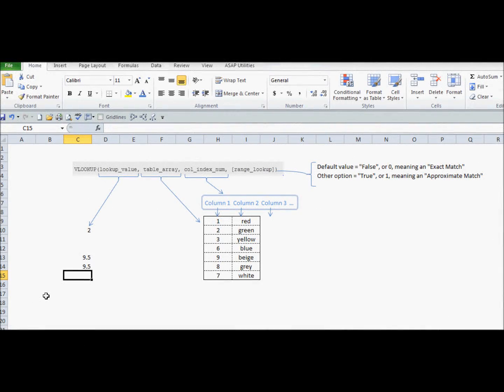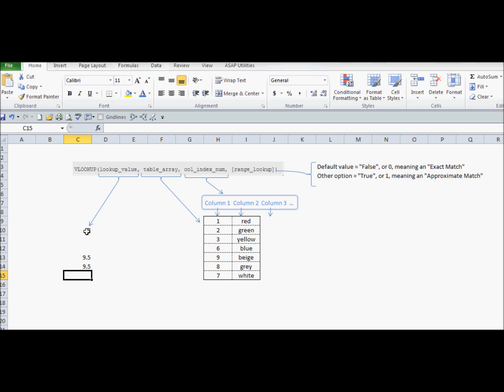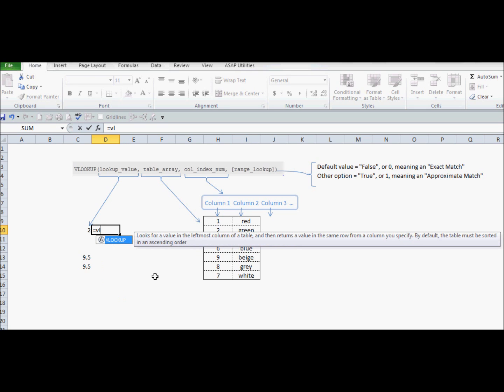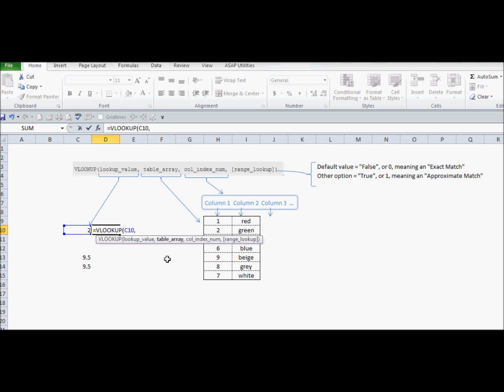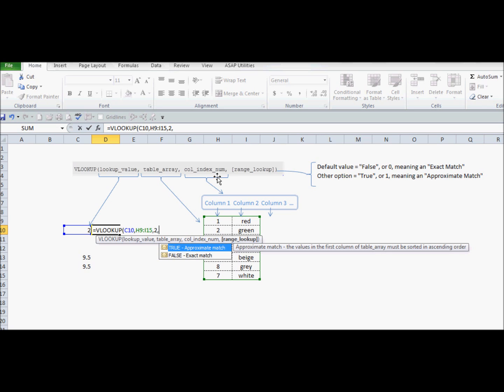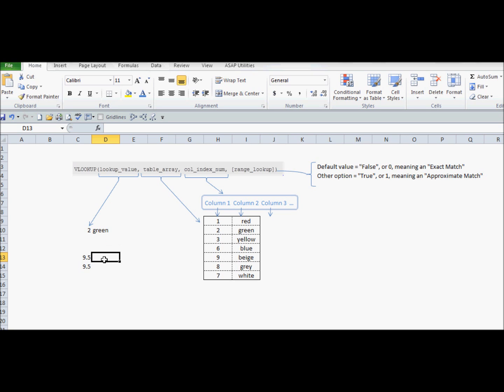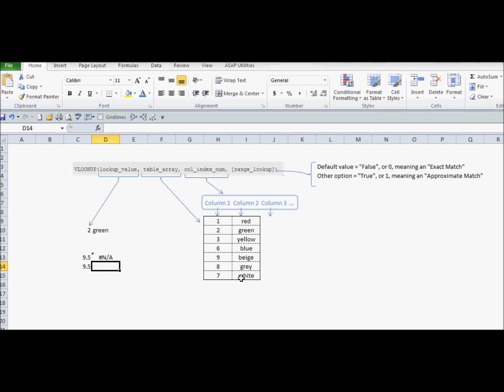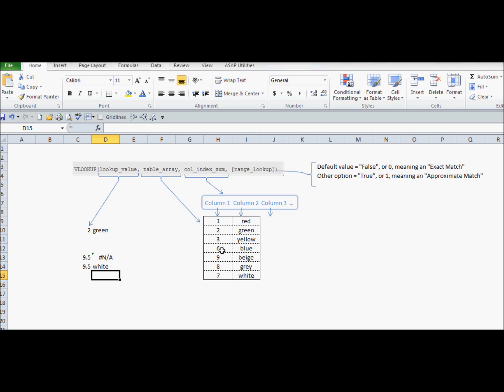Excel Tips - Vlookup Formula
This video is a walk through for setting up and using the vlookup formula in Excel.